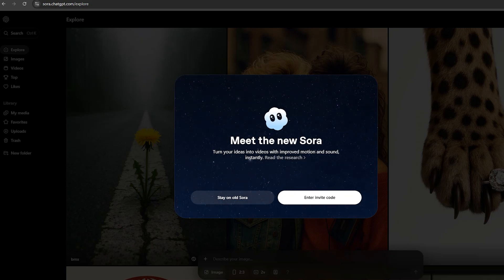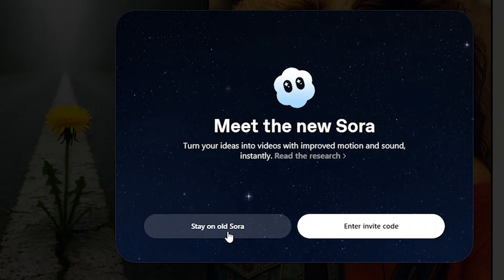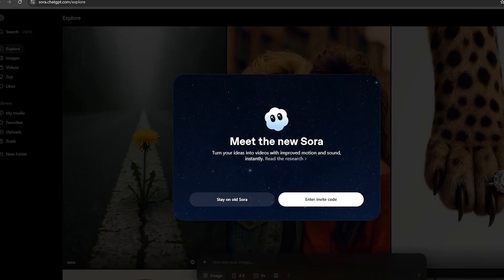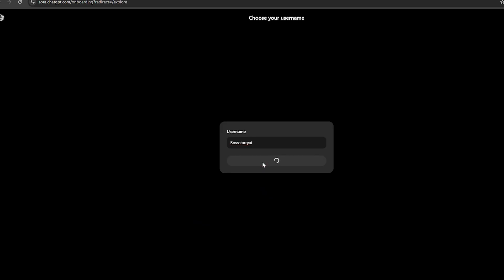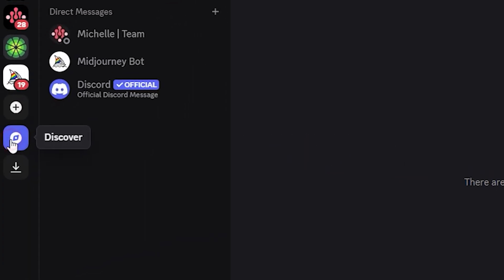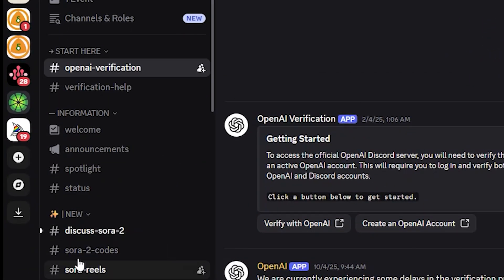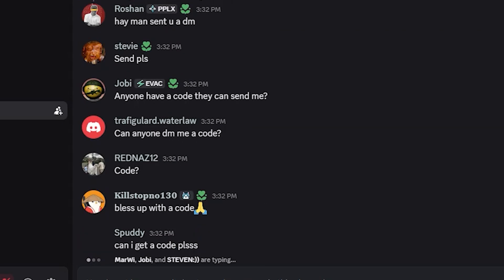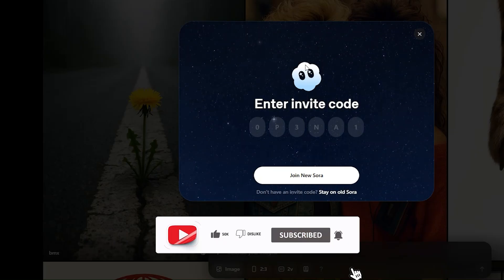Don't pay For SORA 2 Code - Use My Free Access Code Method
If you’ve been searching for a way to access SORA 2 without paying for any code, this video is for you.
I’ll show you the exact free method I used to unlock SORA 2 — no tricks, no shady sites, just a working process anyone can try today.

🔹 What You’ll Learn:
– How to access SORA 2 for free
– Step-by-step process (safe & tested)
– How to avoid fake “code sellers” online
⏱ Timestamps:
00:00 – Intro:
01:22–  How To Access Sora 2
02:45 – Where to get sora 2 code
05:05 – Outro: